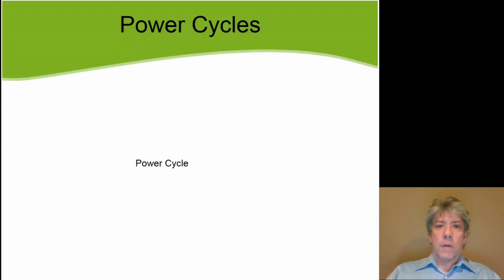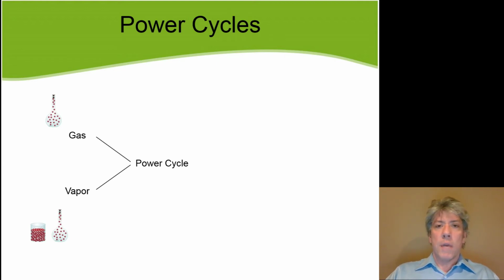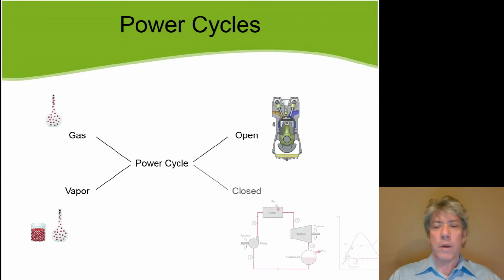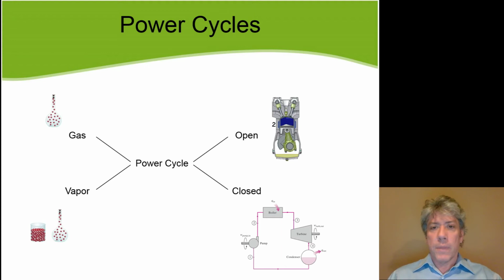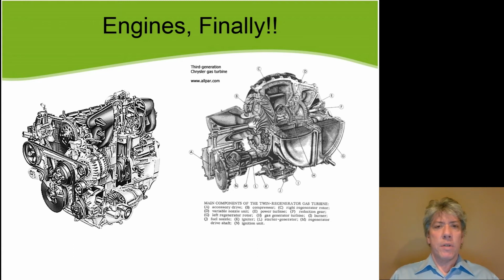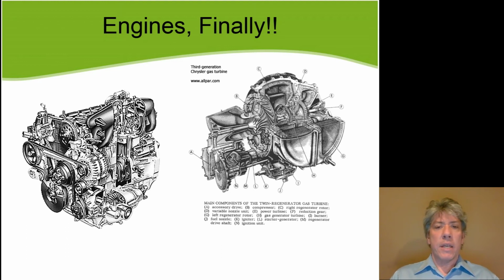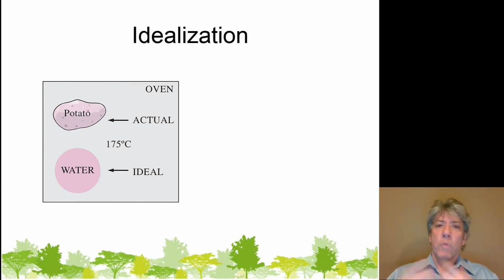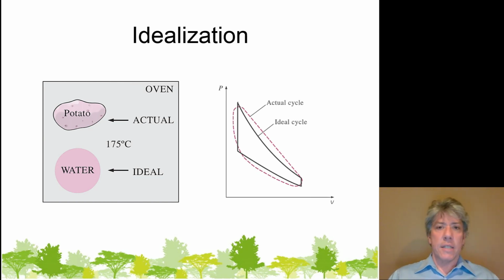MET 220 Thermodynamic Cycles Introduction